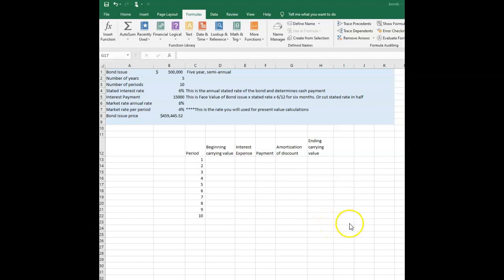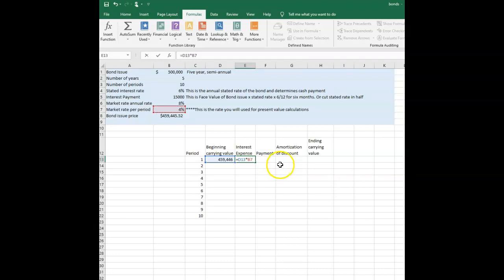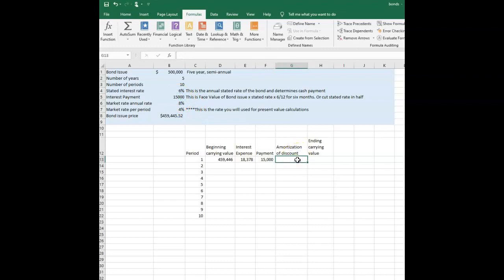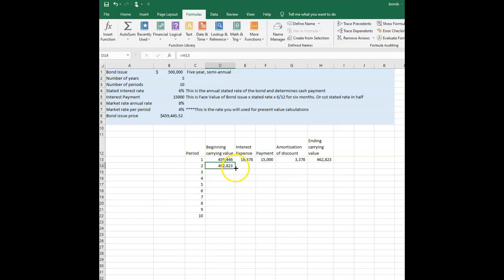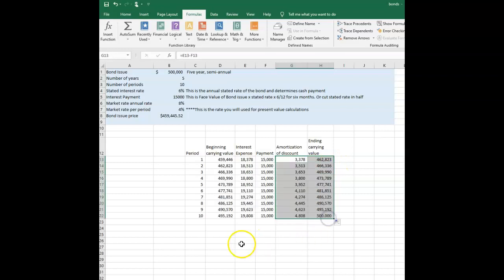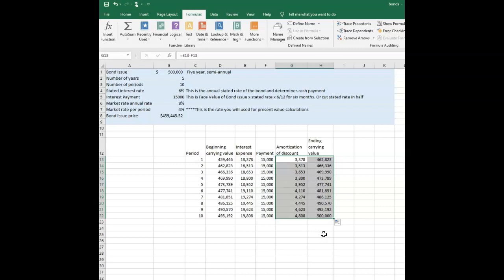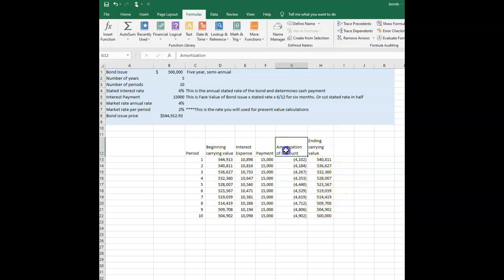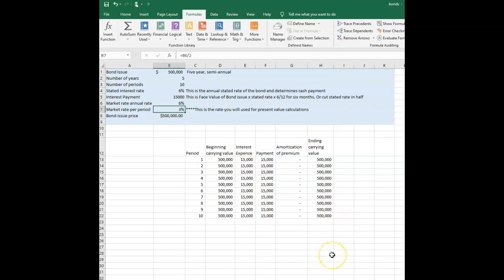Bond amortization table effective interest method